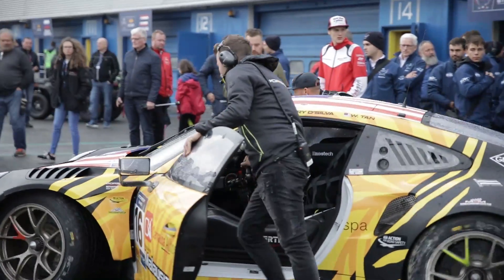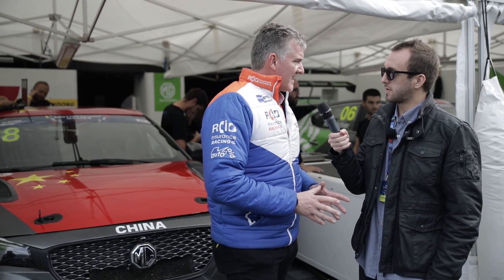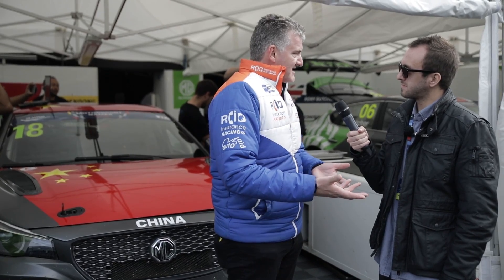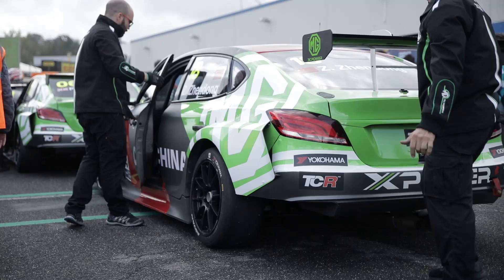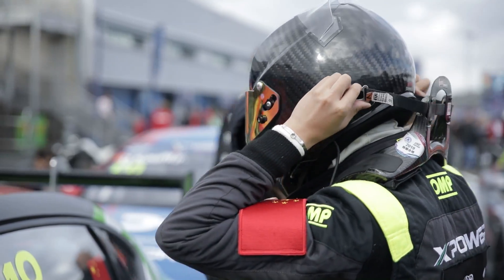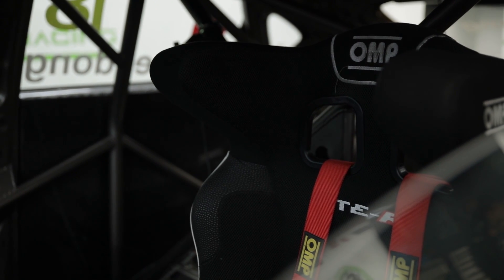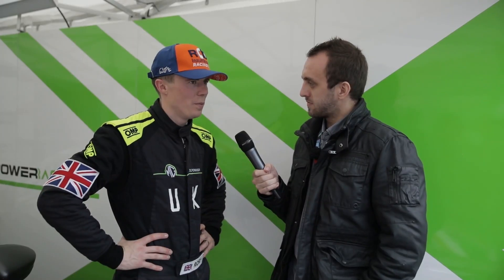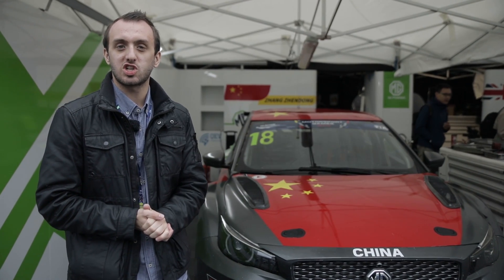FIA Motorsport Games - MG XPower makes its debut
MG’s new MG6 XPower TCR got its first rollout in Europe at the inaugural Motorsport Games at Vallelunga in Italy last weekend.